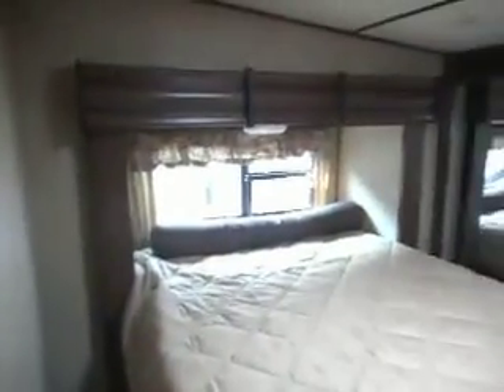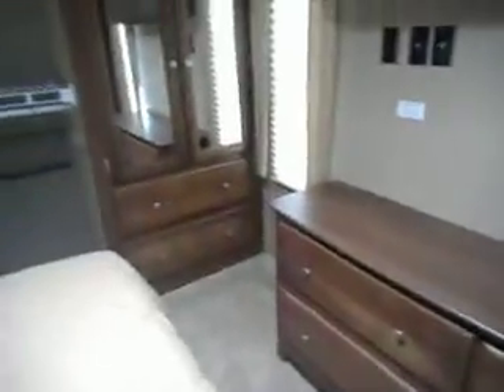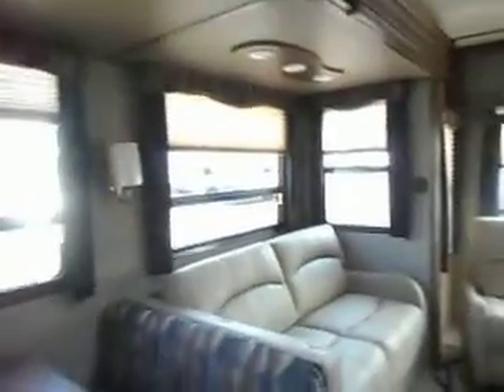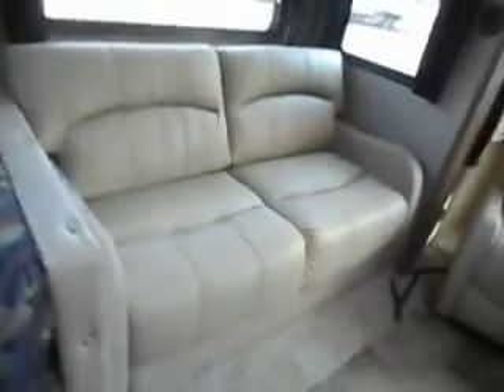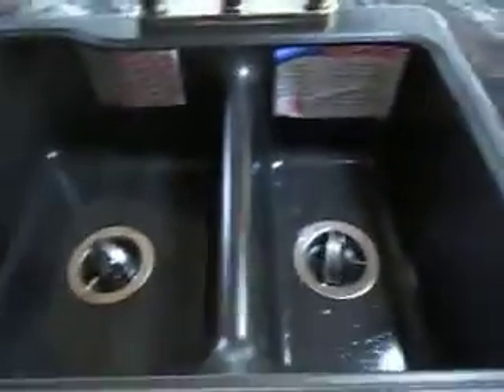2016 Sprinter 347